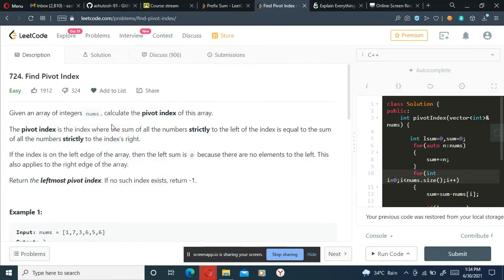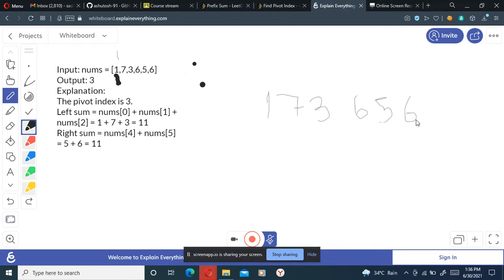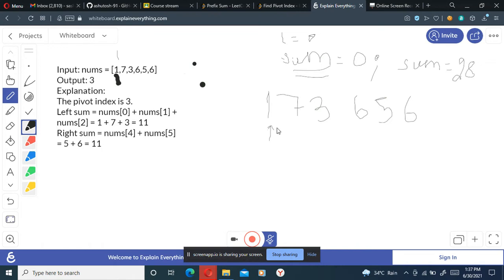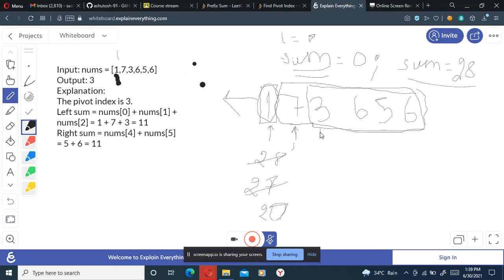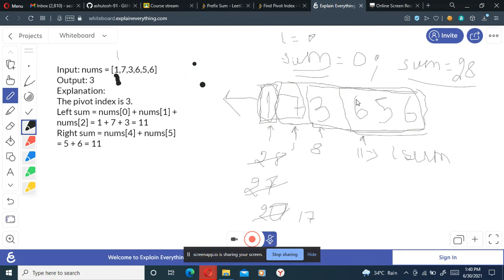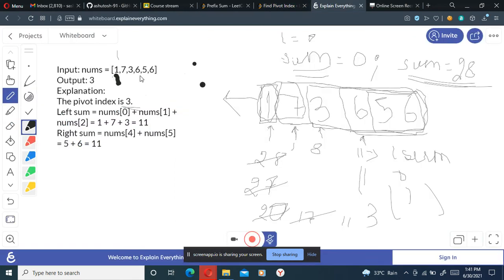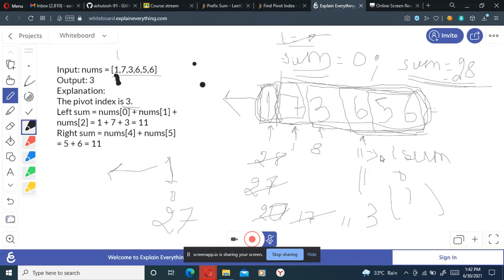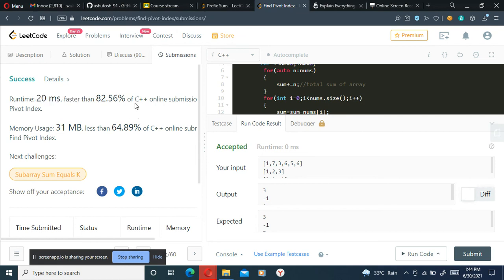Find Pivot Index |Leetcode | 724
Leetcode Problem No 724 question . DO Like the video if you find it useful.